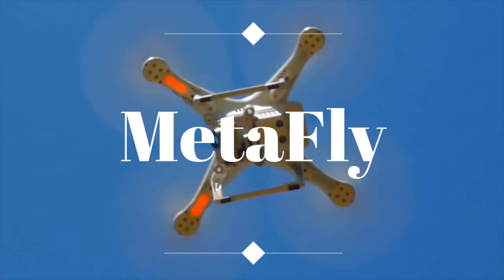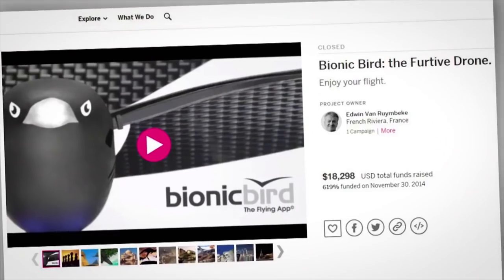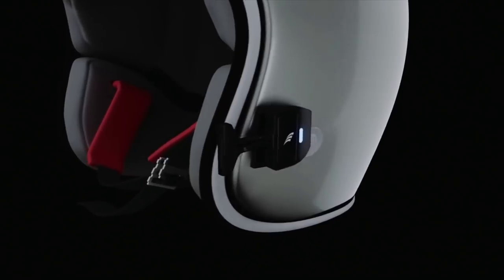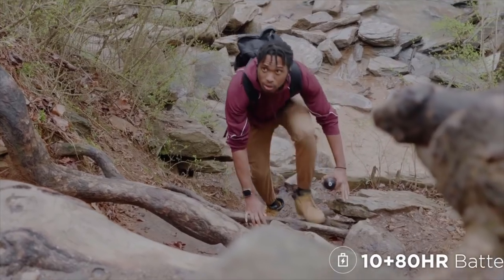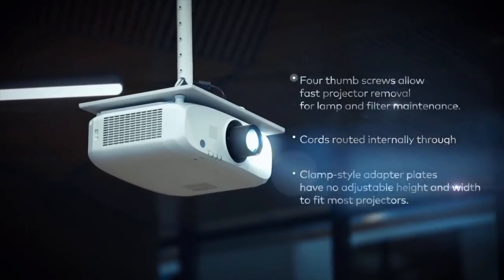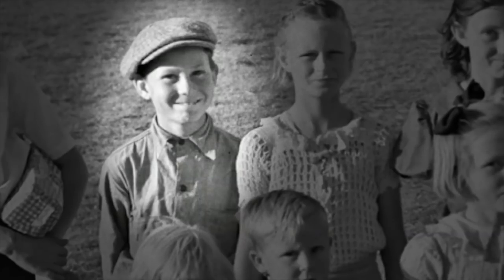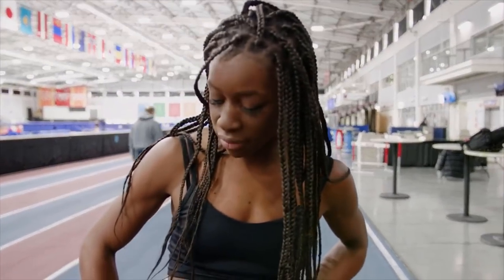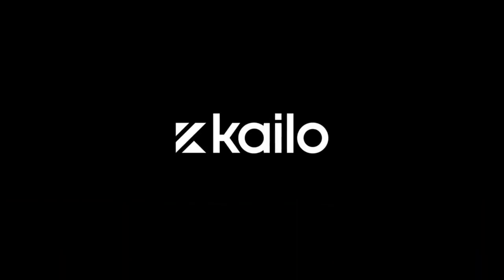5 Innovative Tech needs funding May 2019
Links for the crowdfunds